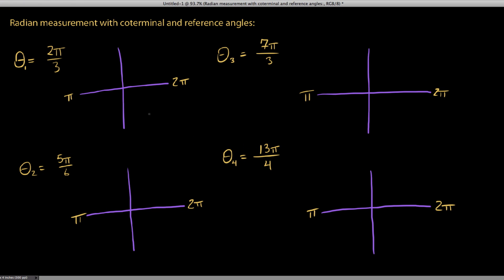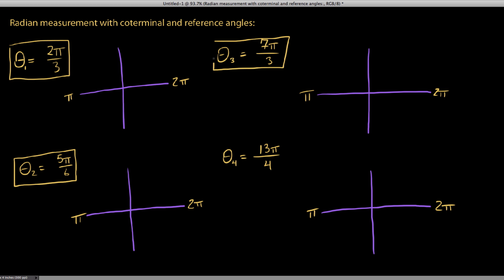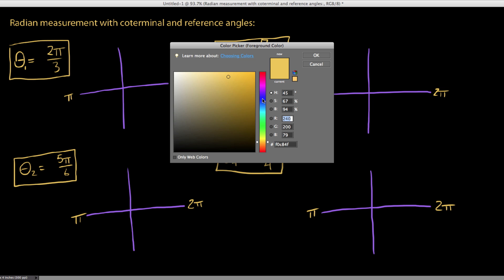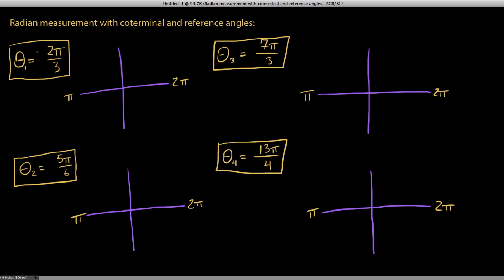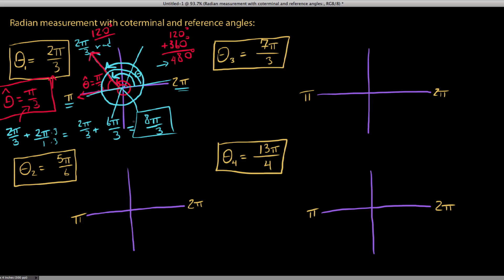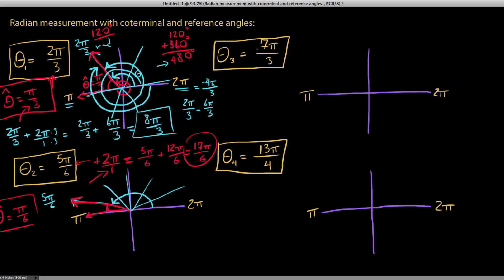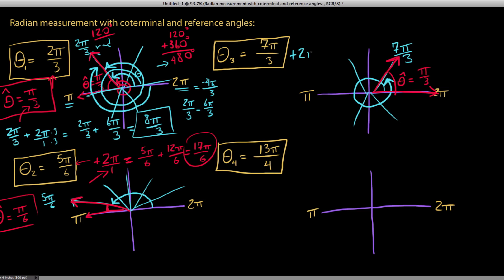Sketching Radian Angles, w/ Coterminal and Reference angles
This video continues to show how to sketch angles that are given in radian measurement.  It also illustrates how we can find reference angles and coterminal angles using radians.